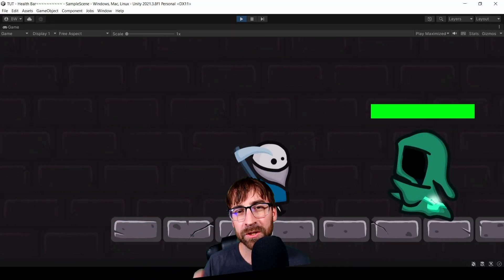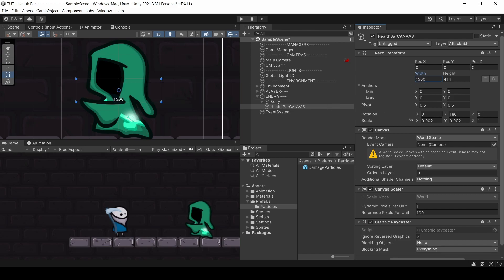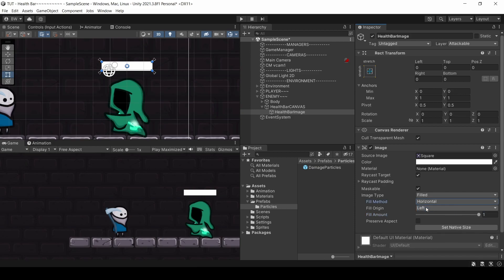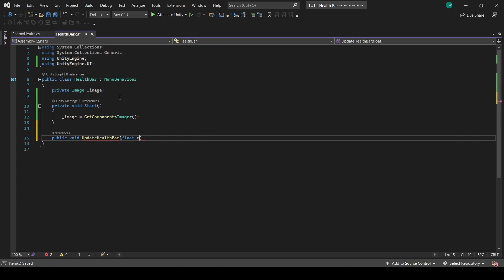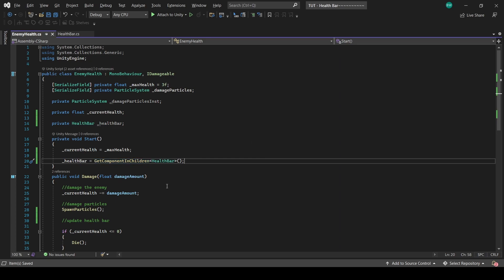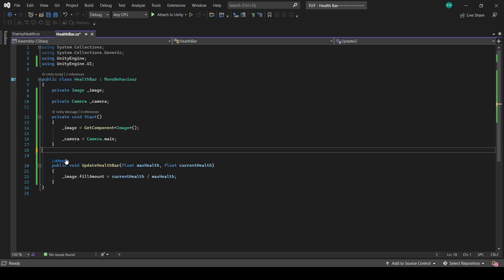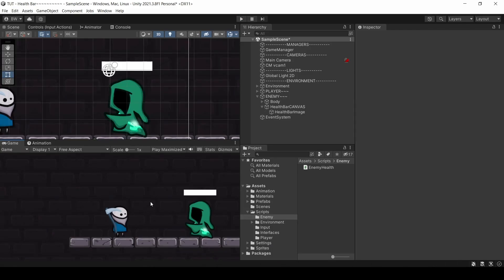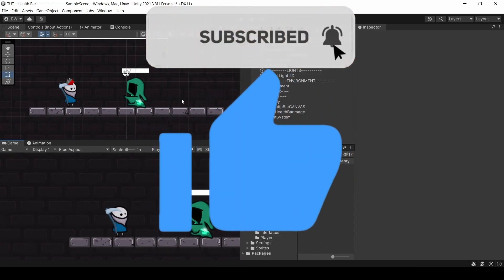HEALTHBAR in Unity (That Changes Color Based On Gradient!) | Unity Tutorial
By the end of this Unity Tutorial, we will have added an awesome health bar to our enemy that can:

- Drain smoothly
- Always face the camera
- Color can be controlled with Gradient, based on health amount

I cover a lot here, so we're going to make this fast!

00:00 - Intro + Scene Explanation
00:29 - Setting Up the Health Bar UI
01:30 - Scripting the Basic Health Bar Functionality
03:18 - Rotate the UI Towards Camera (For 3D)
04:05 - Make Health Bar Drain Smoothly
06:14 - Control Health Bar Color with Gradient Based on Health Amount